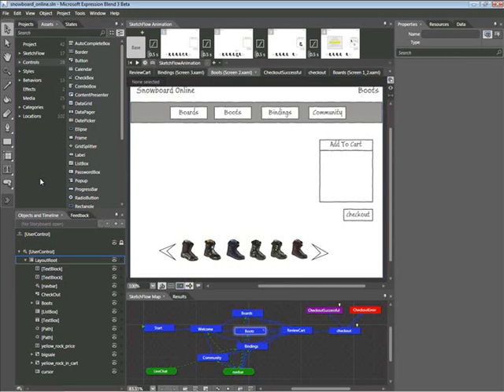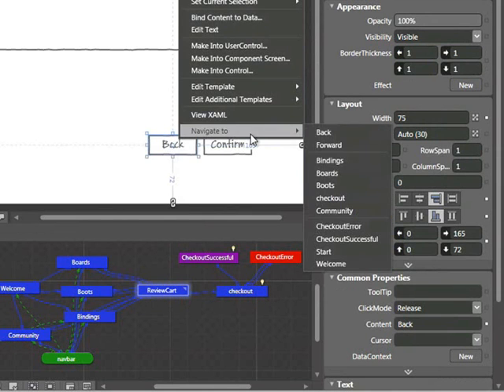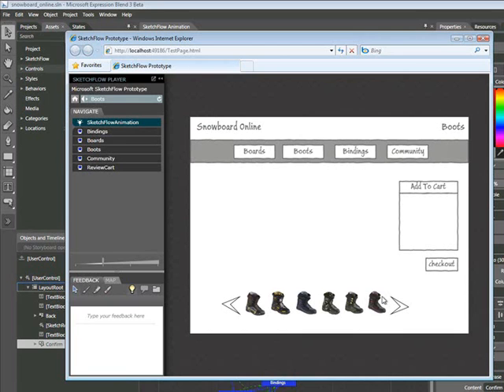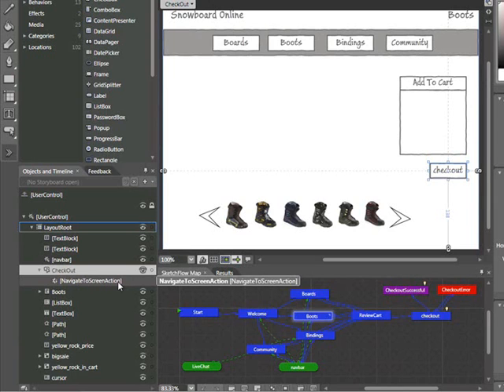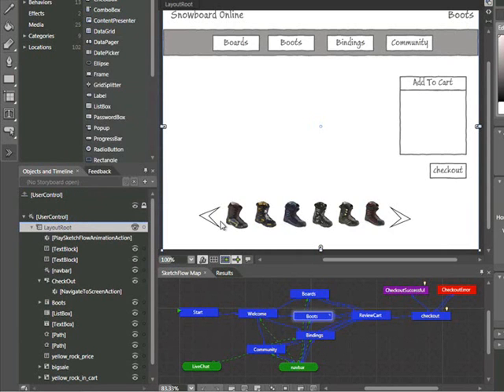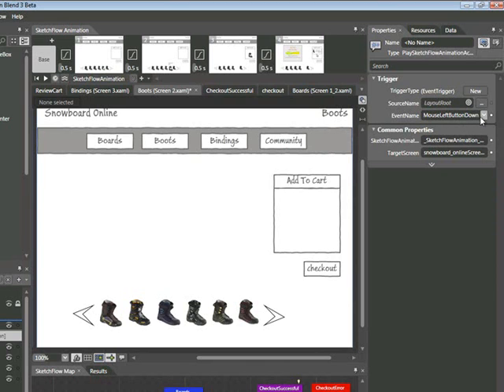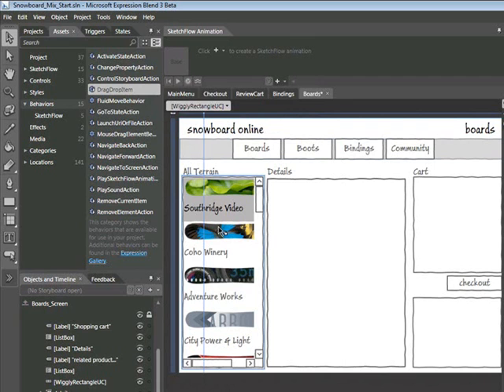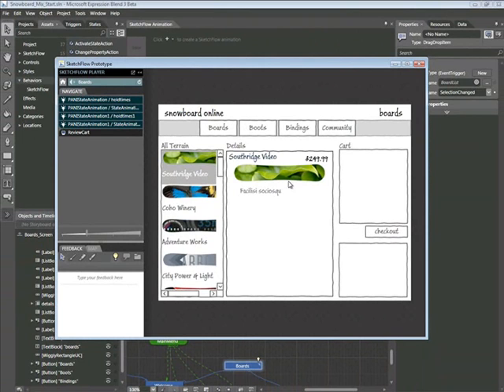09 BLN03SP1EN720 Working with Behaviors in SketchFlow